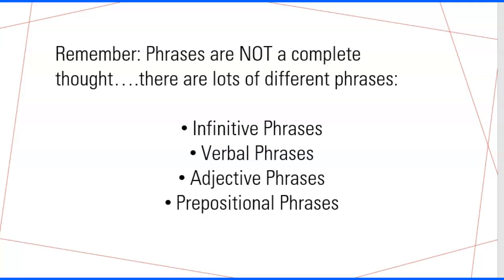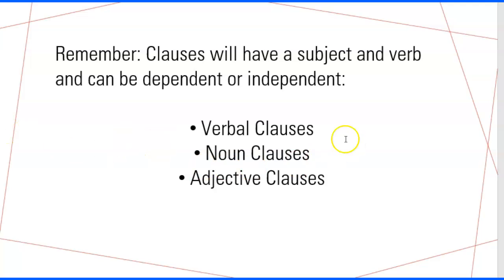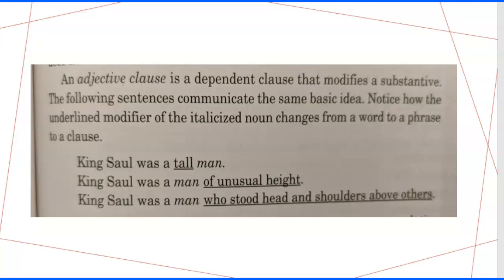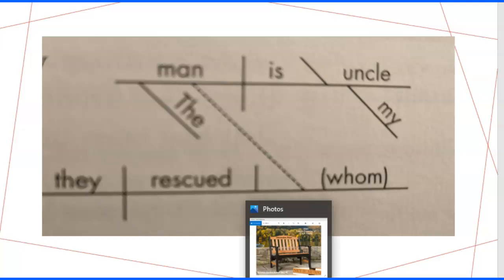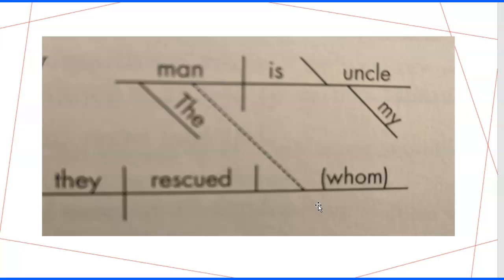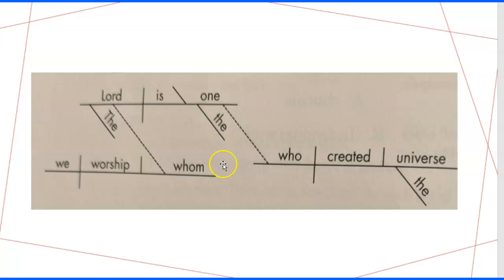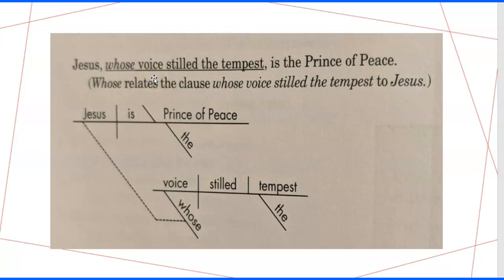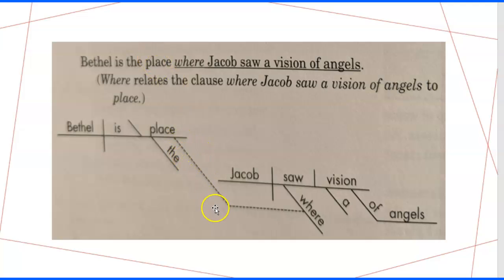Adjective Clauses 8th Grade